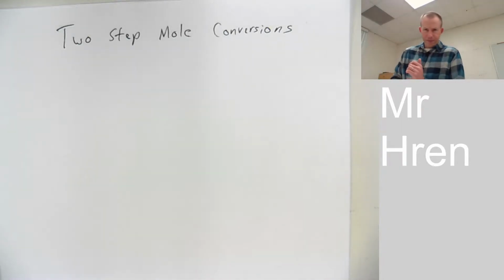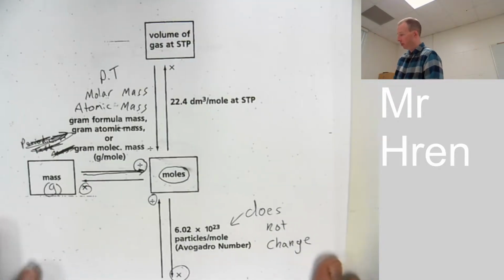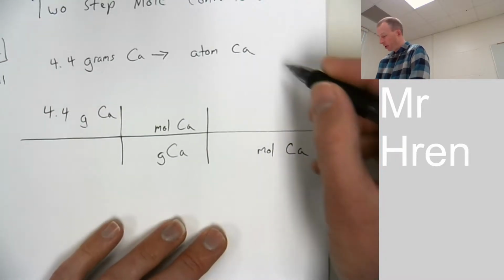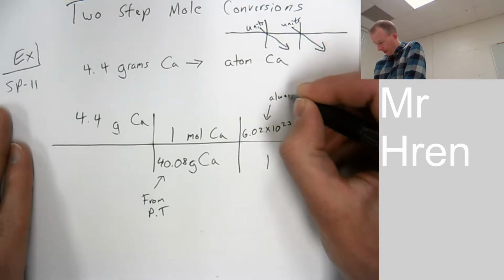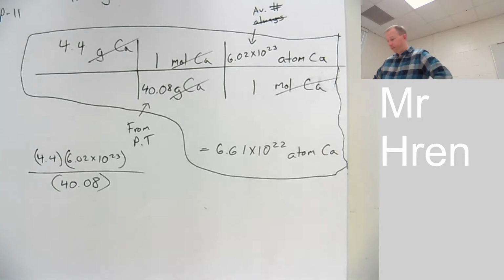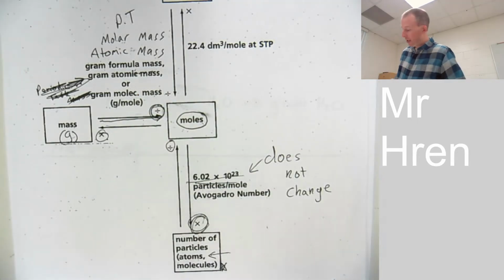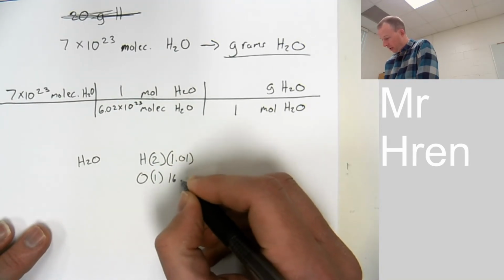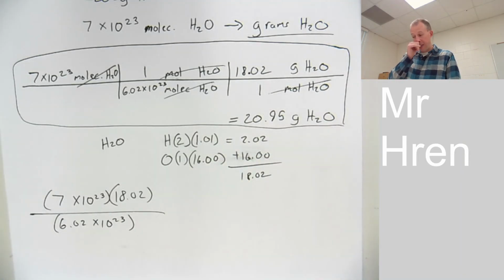Two Step Mole conversion examples